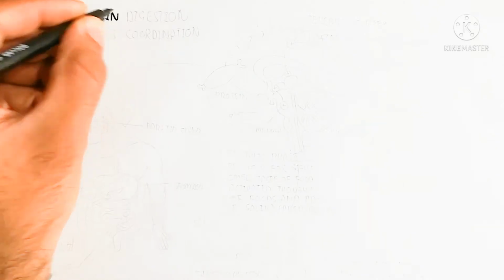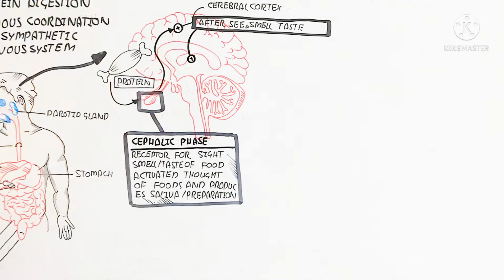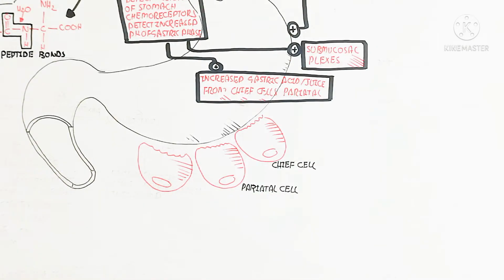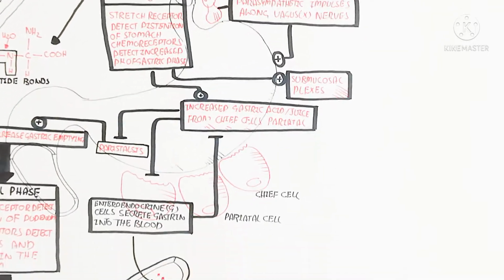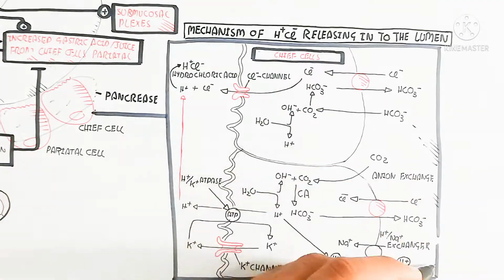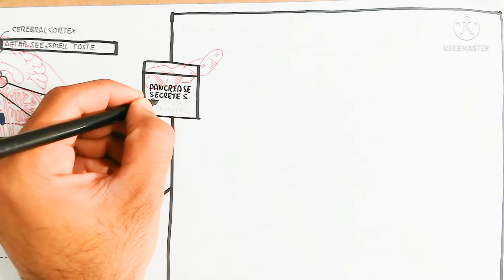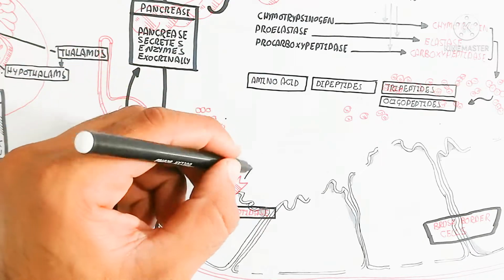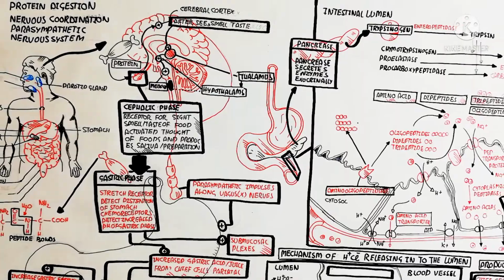protein digestion/vagal nerves stimulation for digestion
in this video i discussed about the protein digestion/vagal nerves stimulation for digestion